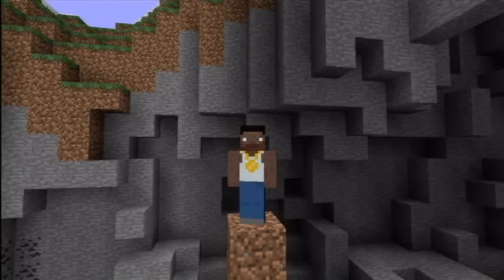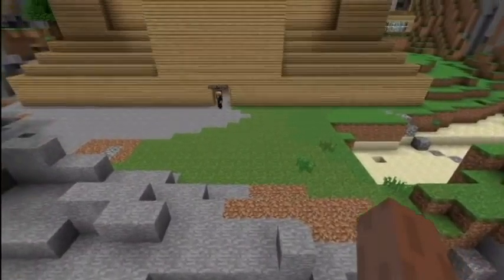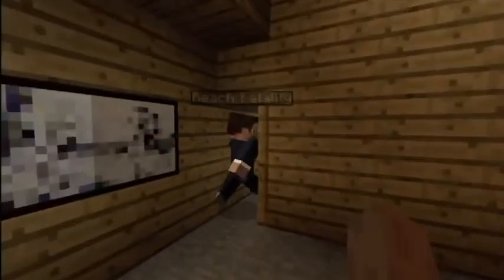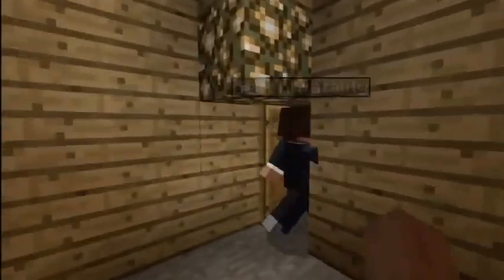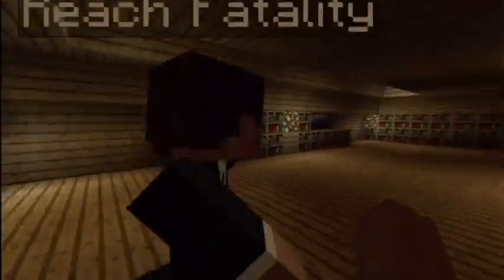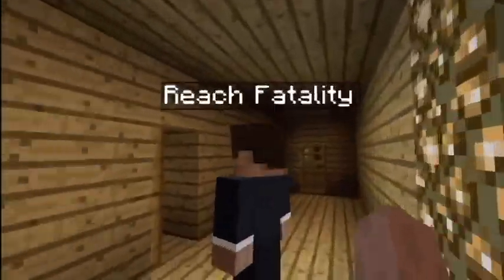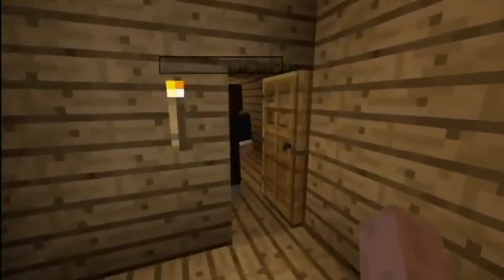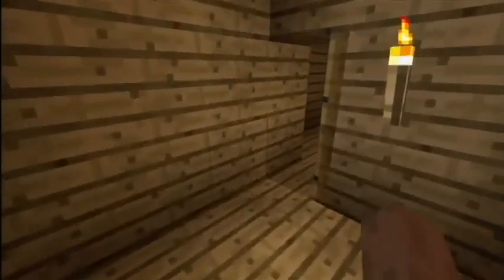VTS Cribz Ep.1 Reach Fatality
Hey guys, here's the Minecraft stuff i'd promised. let me know what you guys think of it ok.